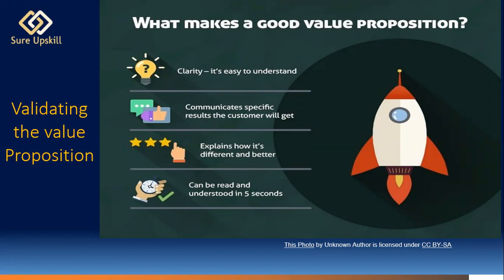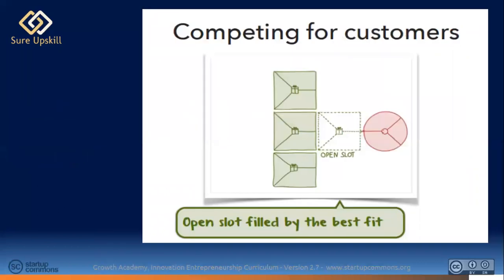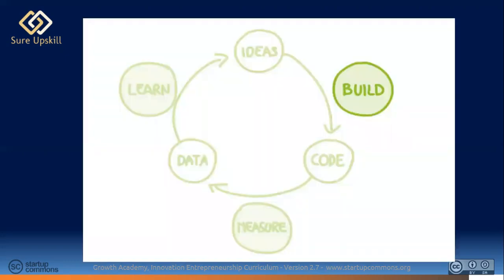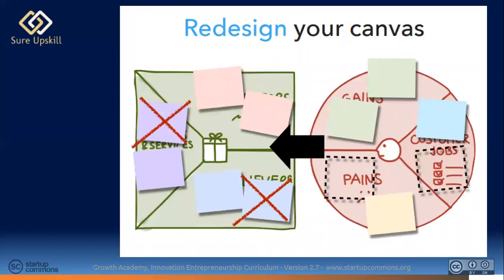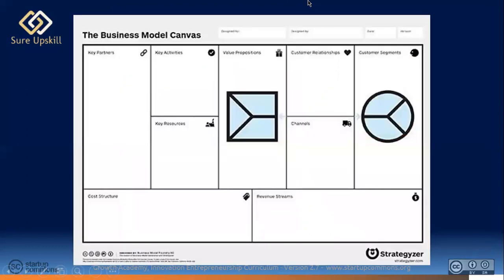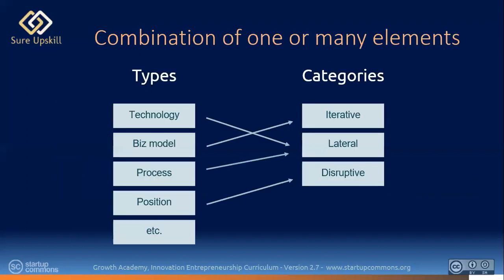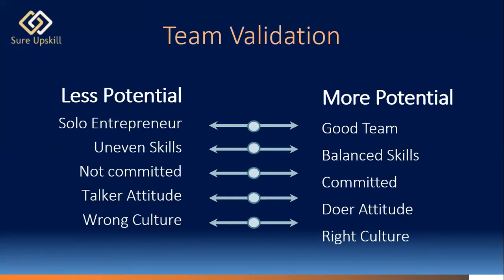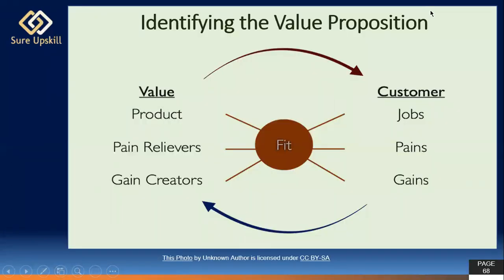30-Oct Validating the Value Proposition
Validating the Value Proposition is the key step to creating a Business Model Canvas (BMC)
We first fill in Customer Job Requirements, Pains, and Required Gains.
Then we fill in the Value Proposition, where we include how we will help with the Job Requirements, Relieve Pain and provide the Gains saught by the niche market customer.